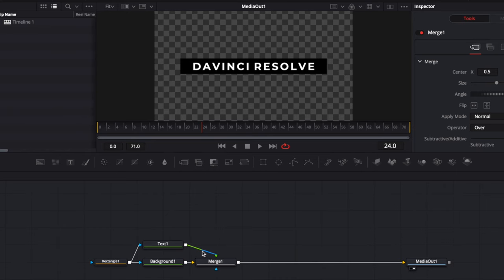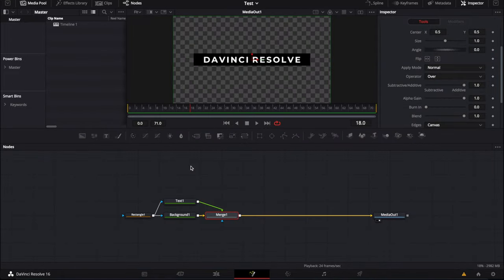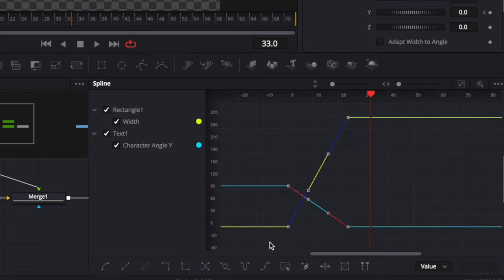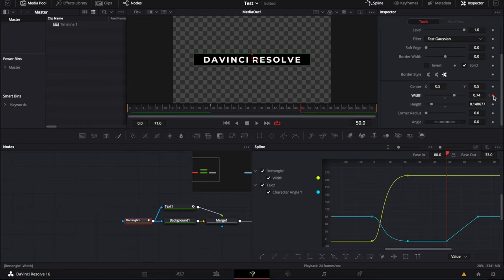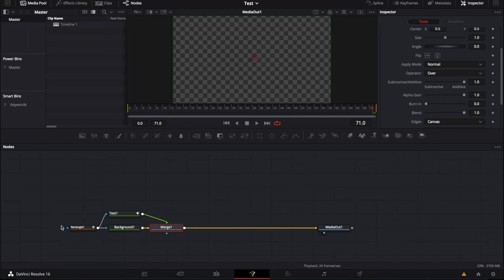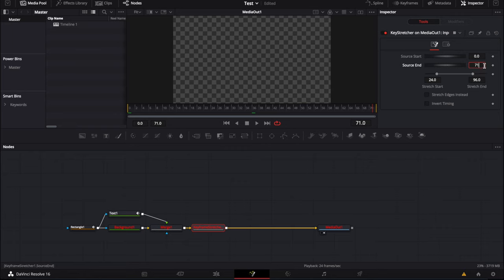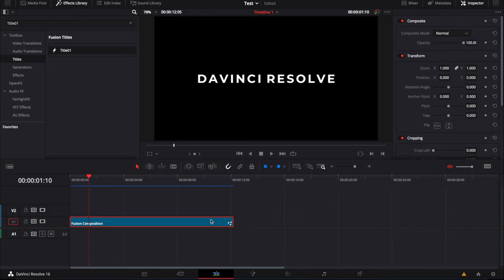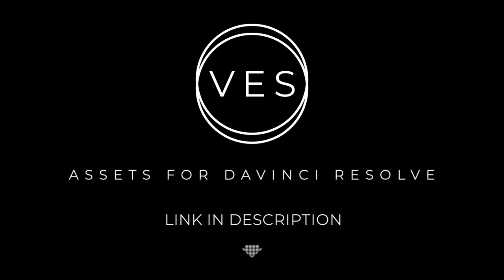How to extend/stretch your titles in Davinci Resolve? (Keyframe Stretcher)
In this Davinci Resolve Tutorial for beginners, you'll learn how you can extend the duration of your macros or fusion titles using the Keyframe stretcher node.

In this video, I'll show you step by step how to extend a fusion composition or macro and preserve the animation In and Out. You'll be able to extend your composition as long as you want without damaging the animation. This node is a must when exporting macros because it allows you to adapt the animation to the right length for your project.